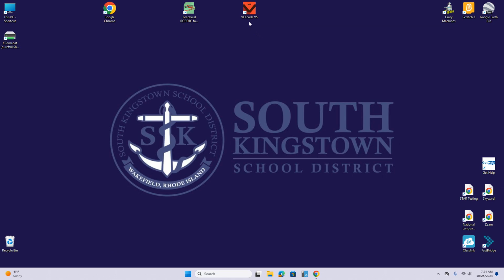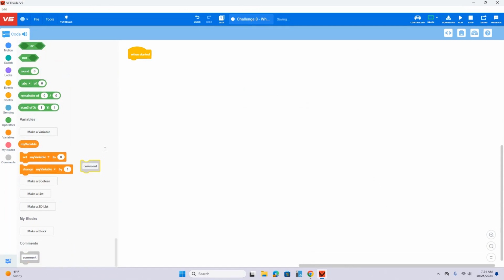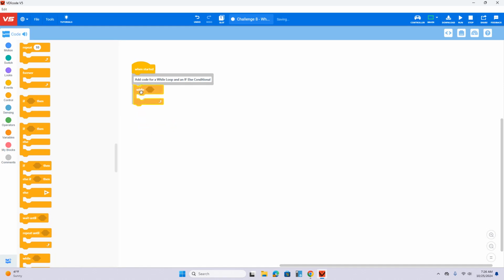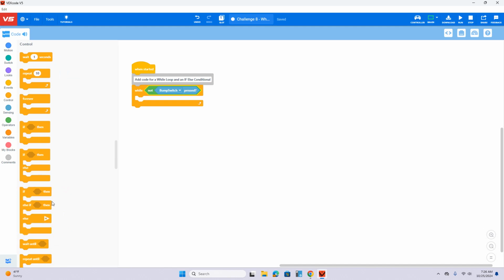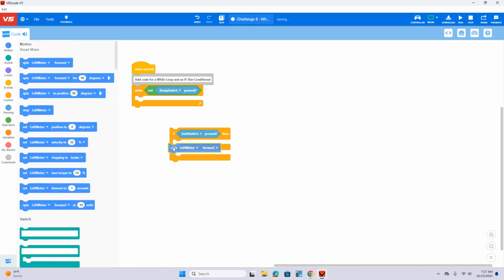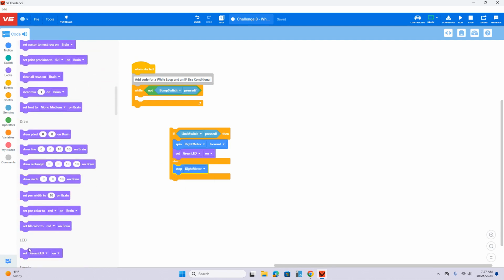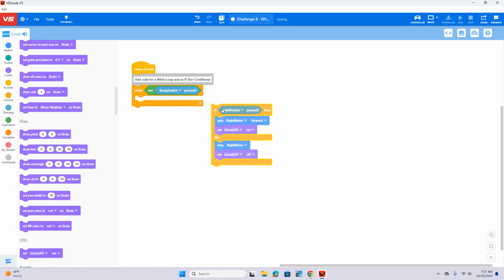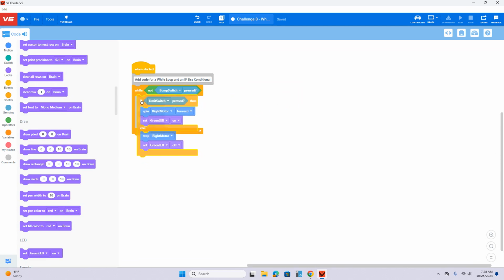Challenge 8 - Add code for a While Loop and an IF Else Conditional.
Vex V5 Programming Challenge.  Challenge 8 - Add code for a While Loop and an IF Else Conditional.  This challenge is performed on a test bed.